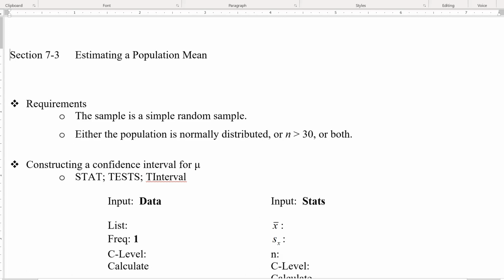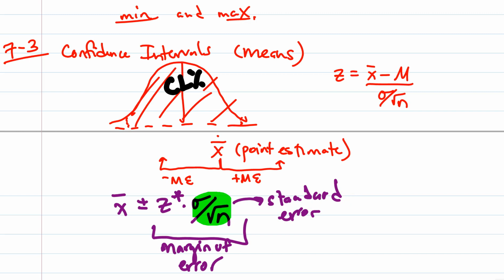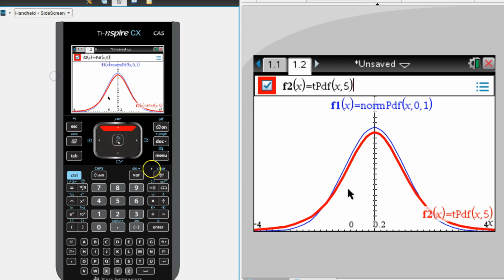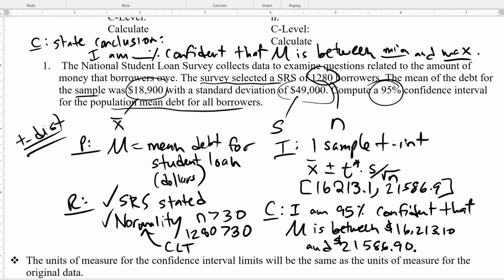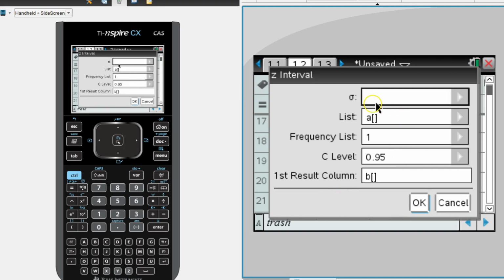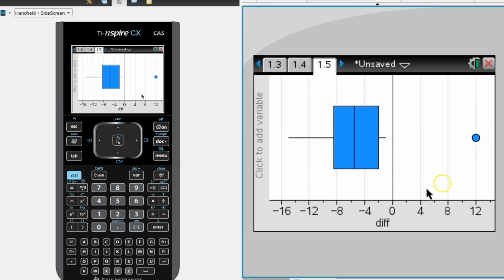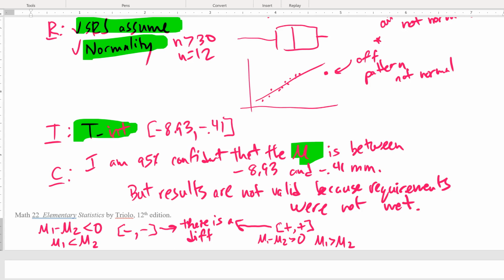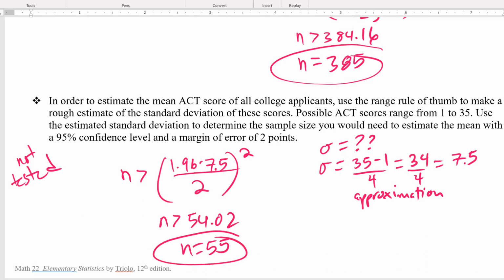P122 7 3 Estimating Mean with T int